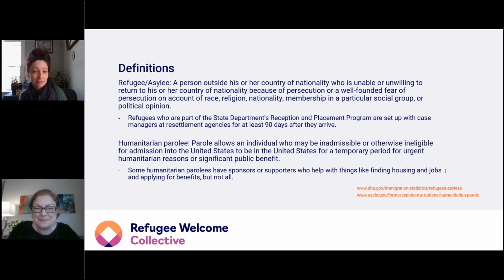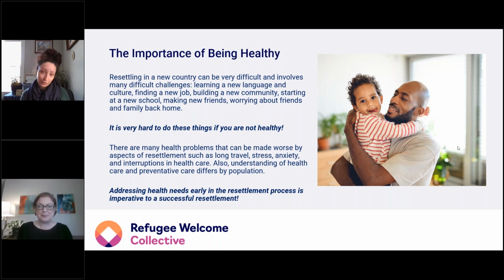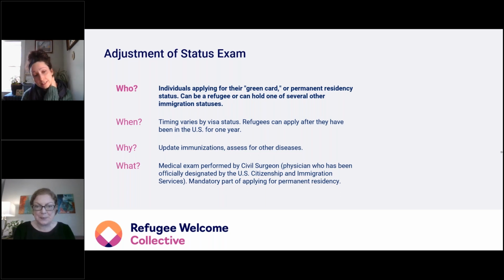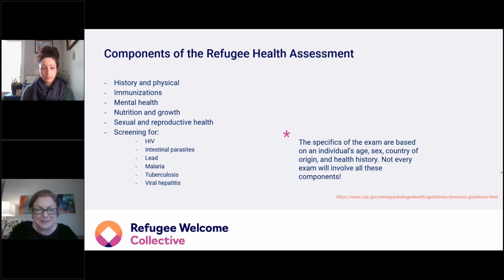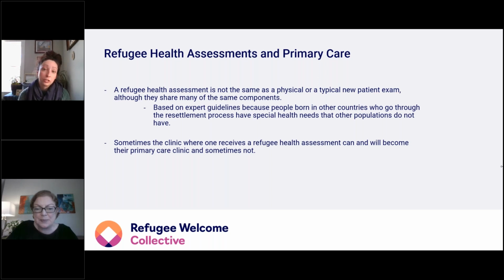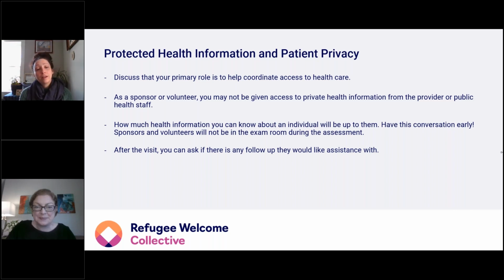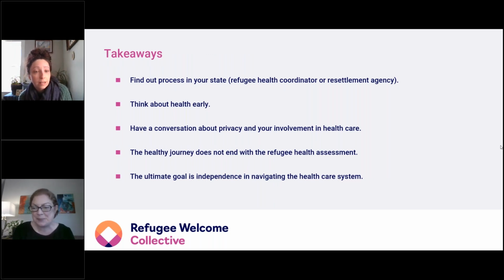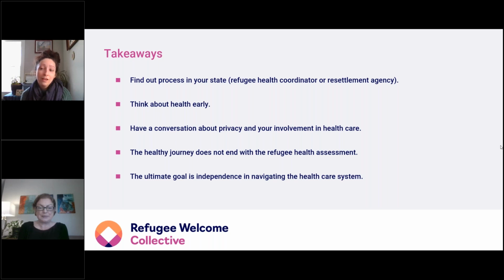The Refugee Health Assessment: An Overview for Sponsors and Volunteers